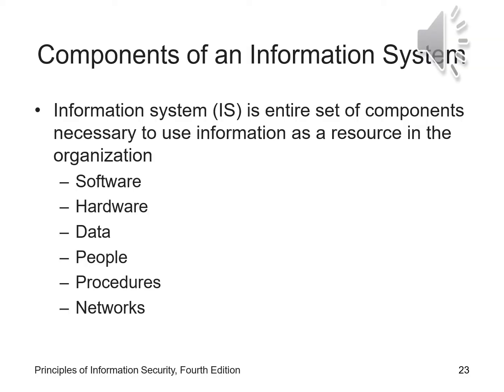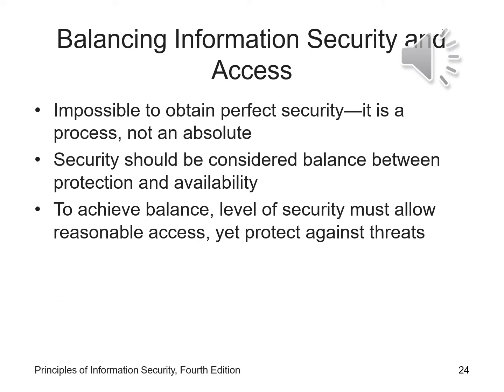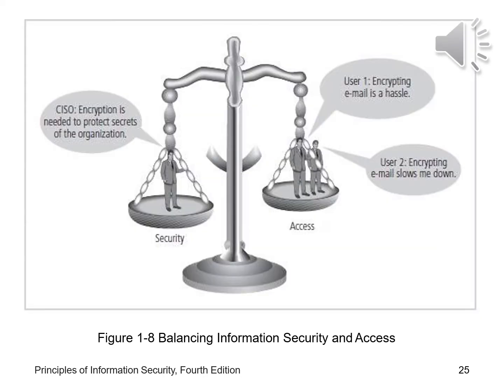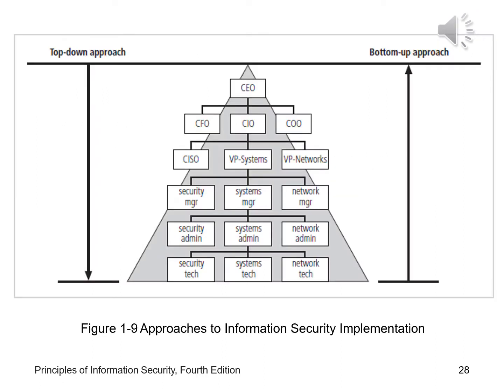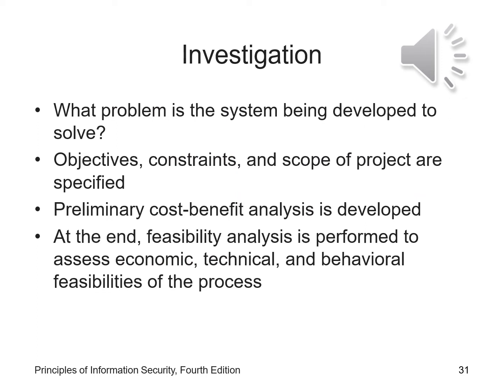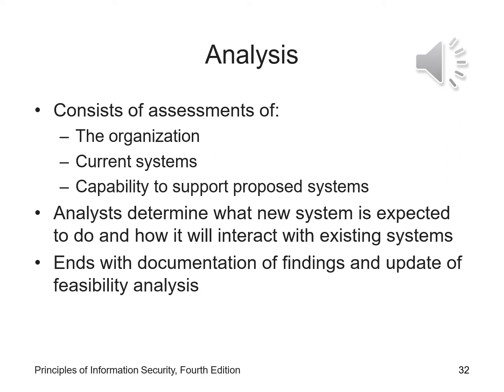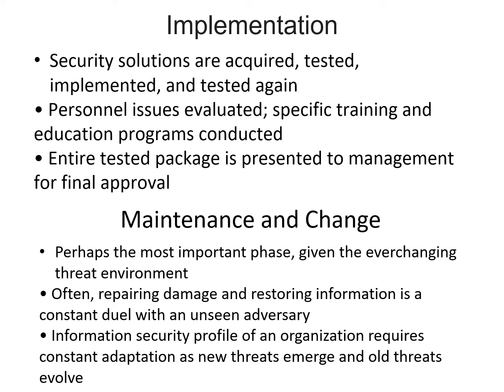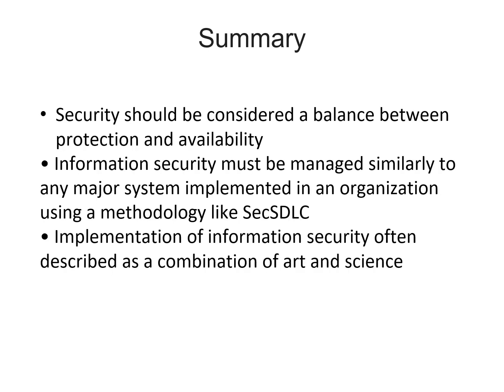IS165_Chapter1_part2